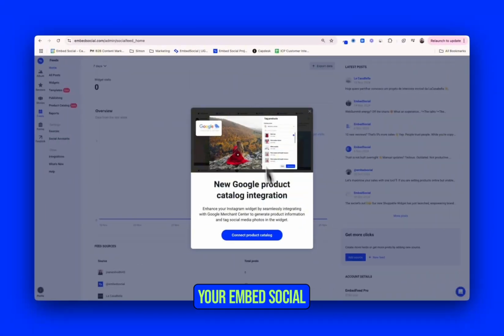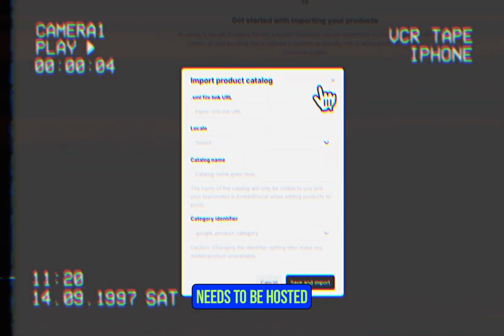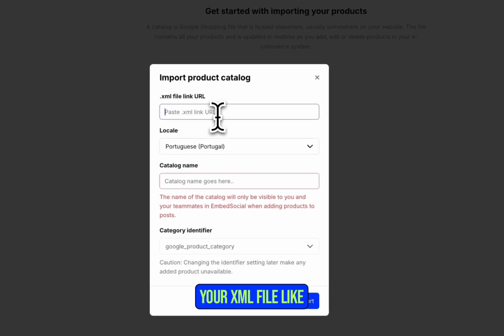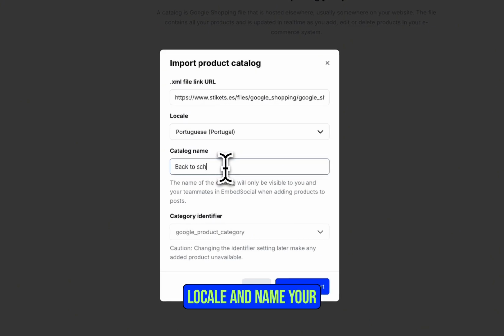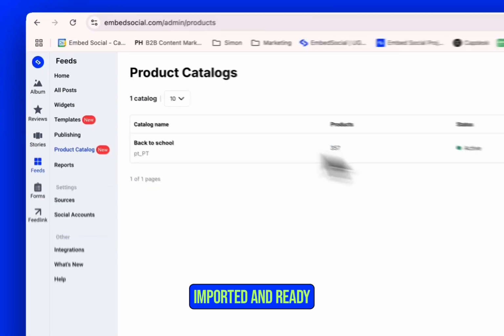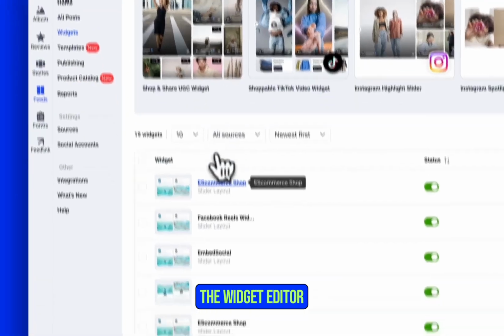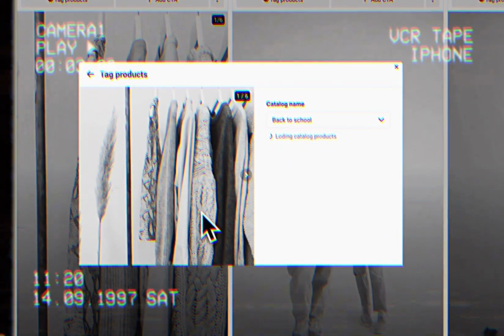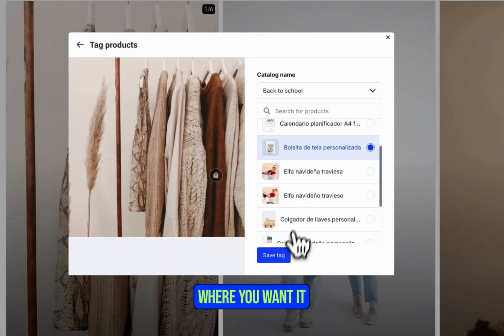Automatically Tag Google Merchant Products in Your EmbedSocial Widgets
Tired of manually tagging products one by one?👋👀

Now you can easily pull all your products from Google Merchant Store catalogs and automatically tag them into your EmbedSocial widgets—eliminating the need to do it manually one by one.

This integration simplifies the process of creating shoppable UGC experiences, enabling you to effortlessly connect your product catalog with your social media content.

In this video, we’ll show you how to use EmbedSocial’s Google Merchant integration to automatically tag and display your products in user-generated content, boosting engagement and drive more sales.

Watch now to learn how to streamline your social commerce strategy and save time.

Once you're ready, test it out here or dive right in and start integrating it into your campaigns today